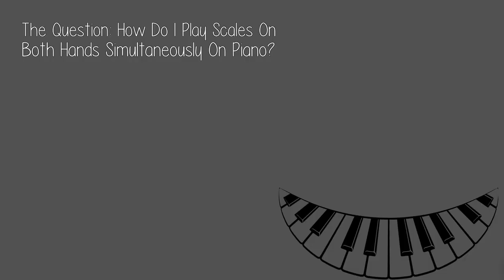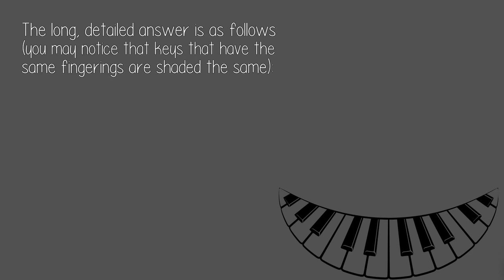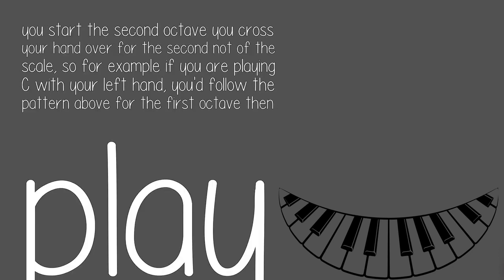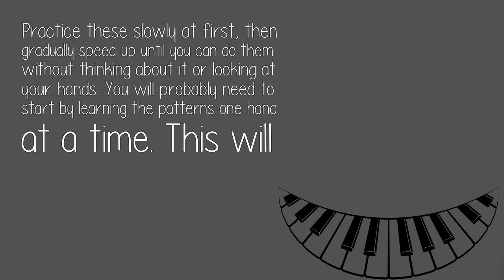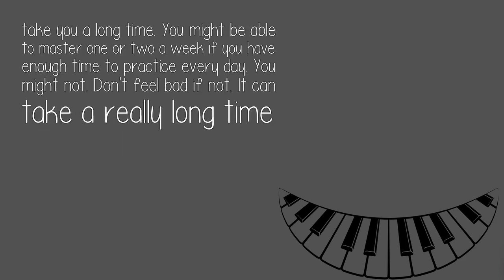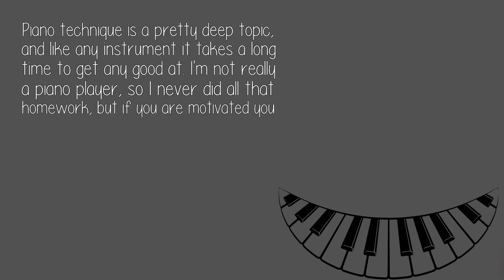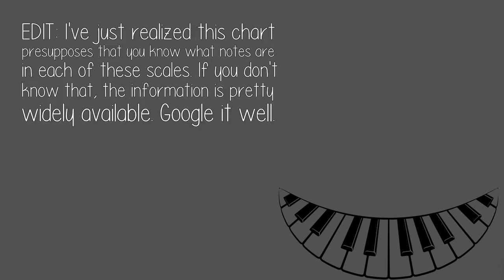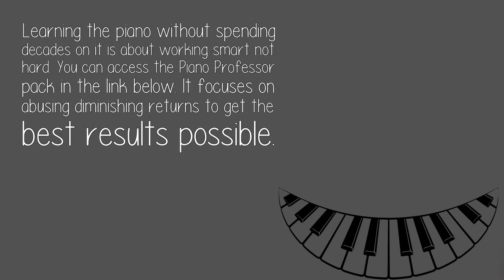How Do I Play Scales On Both Hands Simultaneously On Piano?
That's for major keys. Minor keys will be a little different, but you should be able to find a chart somewhere for that. The standard exercise is to practice these, each hand one octave apart, for two octaves. Typically when